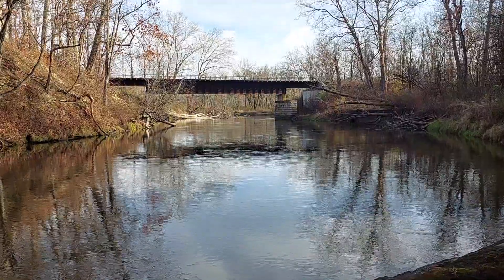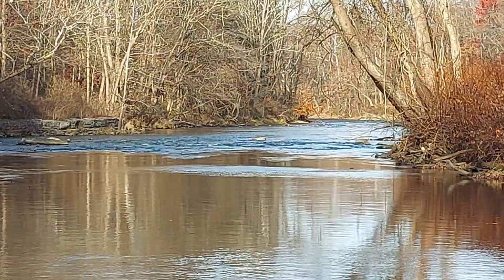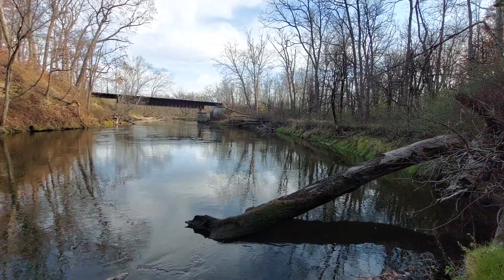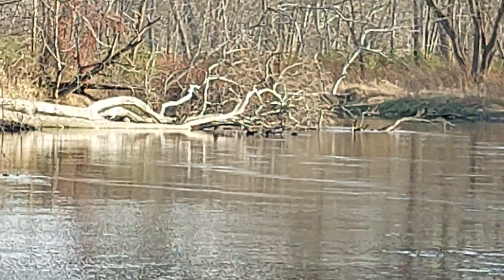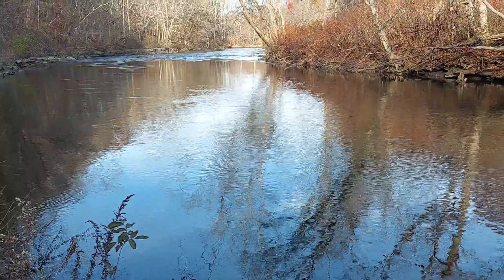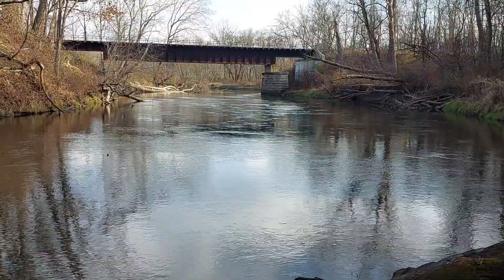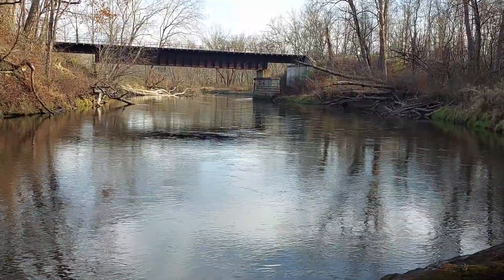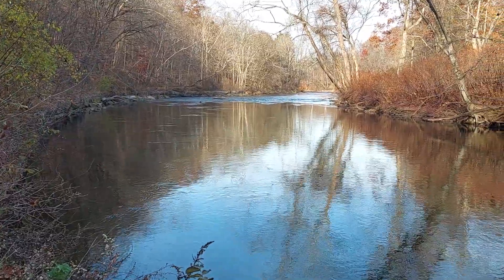Cuyahoga River Railroad Towpath Lock 28 Deep Lock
Cuyahoga Valley National Park, Ohio & Erie Canal Towpath, Cuyahoga River , CVNP R/R